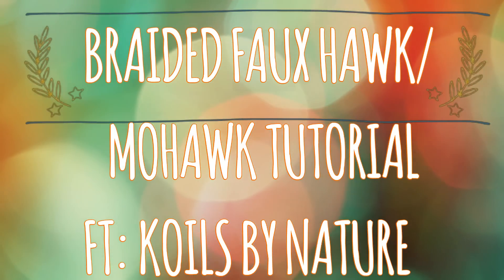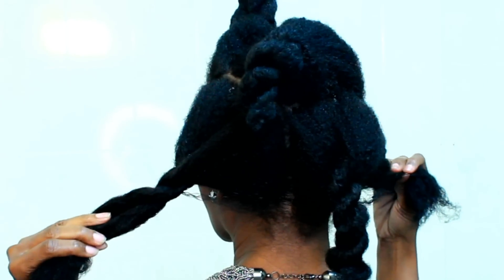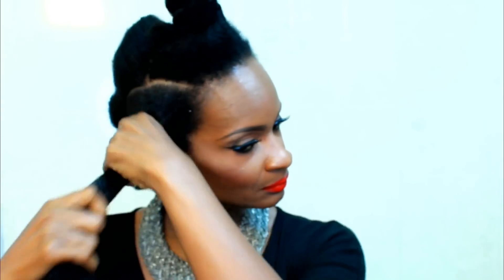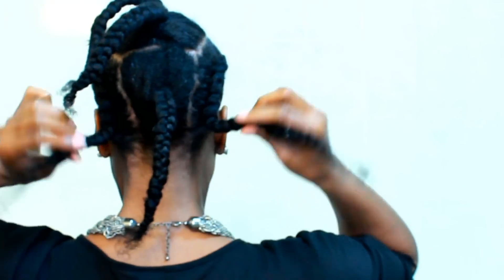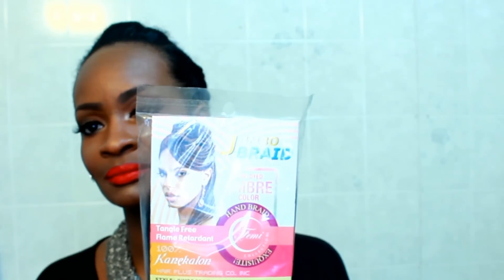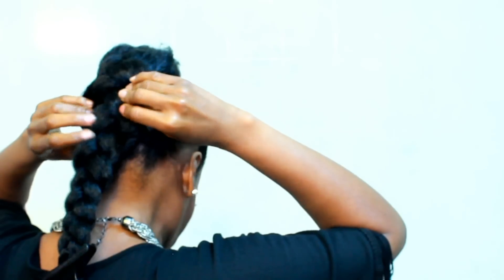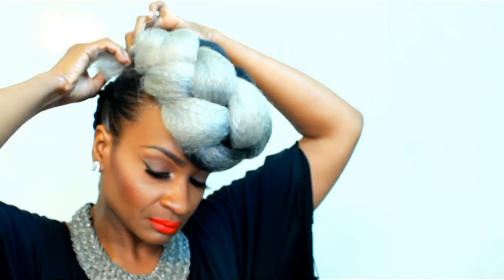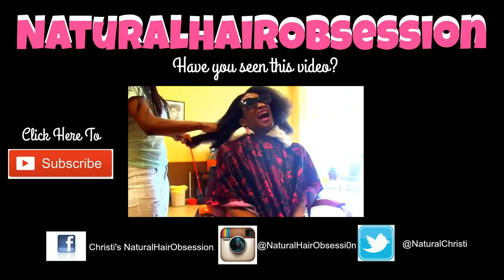Braided Faux Hawk! Ft: @koilsbynature Products! NaturalHairObsession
2. Like this video
4. U.S. Only
6. TWAA Naturals on Instagram
7. If you win you must be willing to post a video, or blog post review. We would love to hear just how you use the product, and how it worked for you! It can be on any social networking platform!
8. Post DONE under this video with your Instagram name.
8. Contest ending on: TBA

The Best Dry scalp oil! Peppermint Seed To Heal Scalp Elixir

Cocoa Shea Souffle'